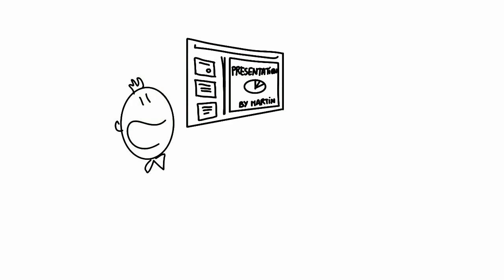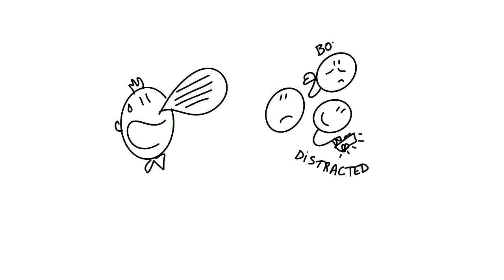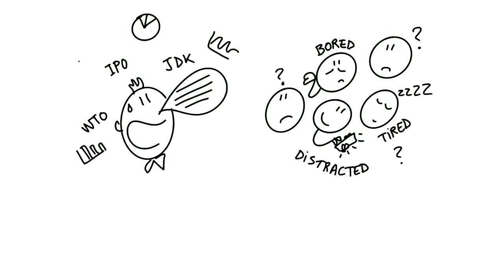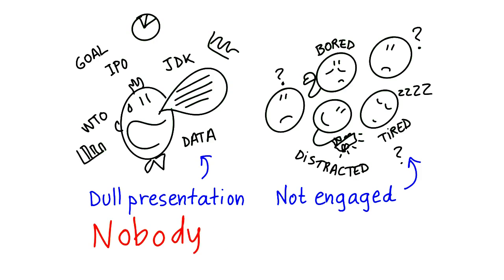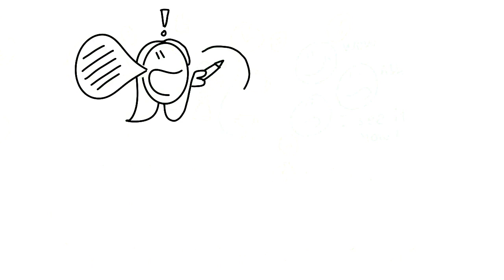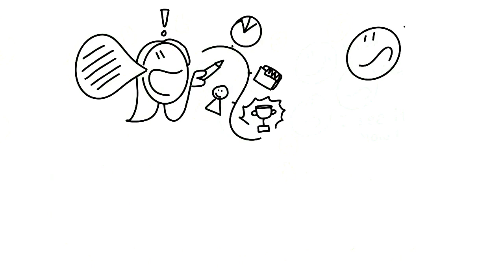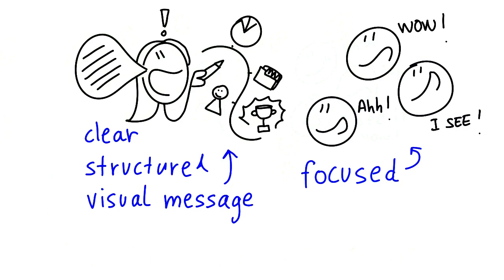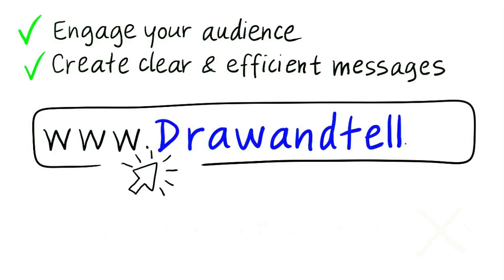Draw & tell. A clear way to communicate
Do you want to create better presentations?
Do you want to engage your audience?
Workshop made for Norway.